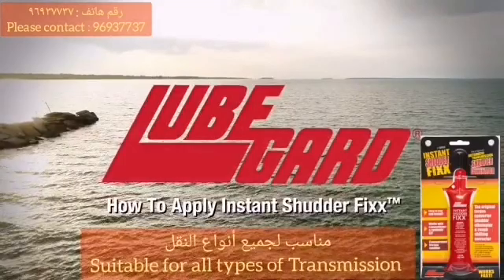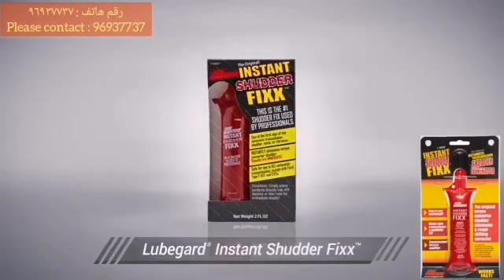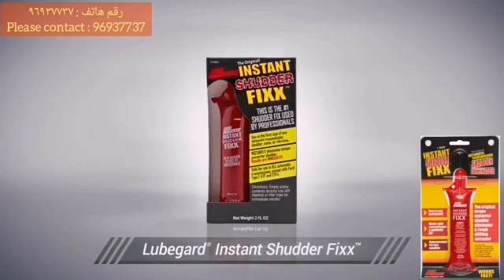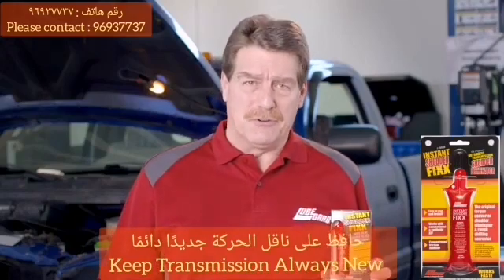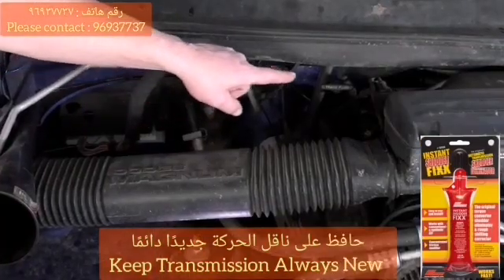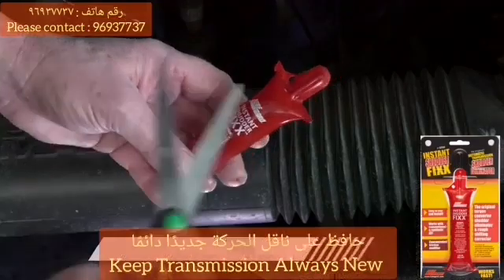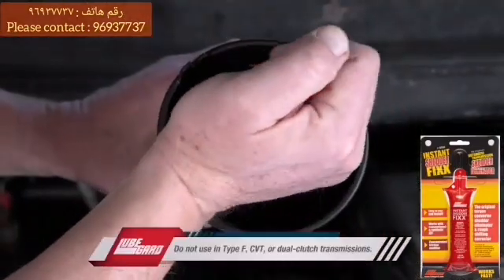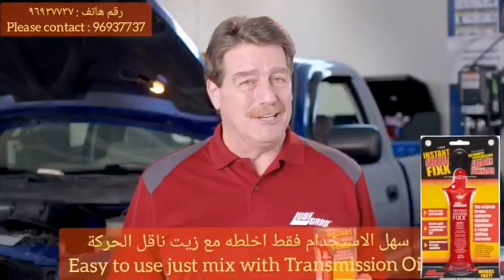LubeGard shudder distributor oman Muscat Dubai india canada poland #